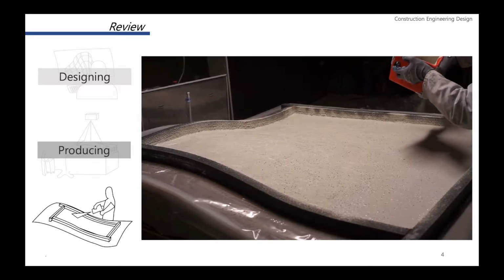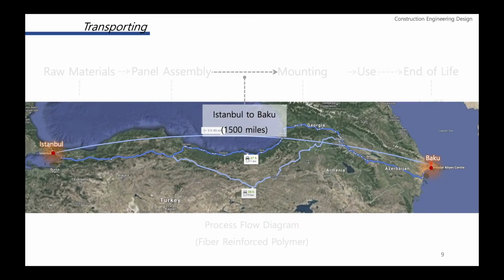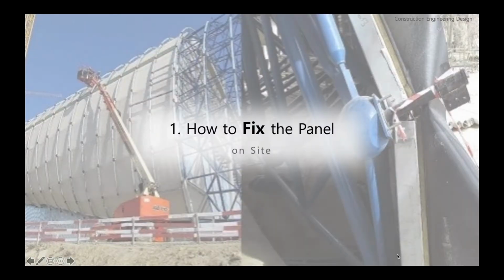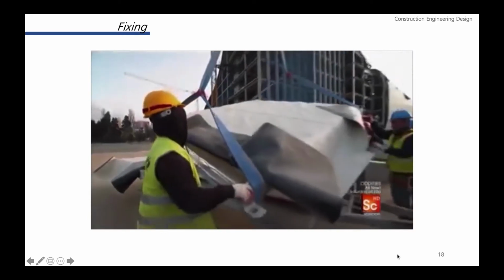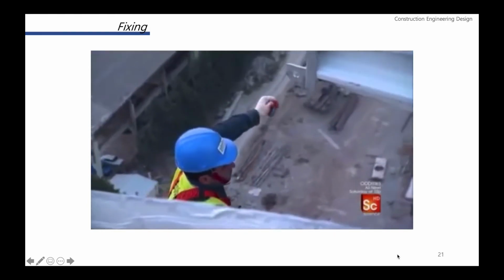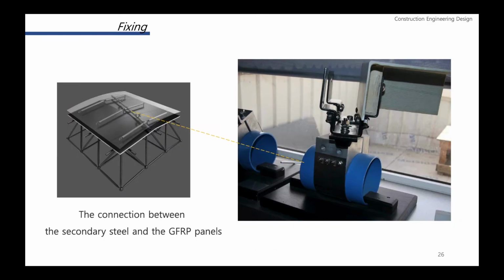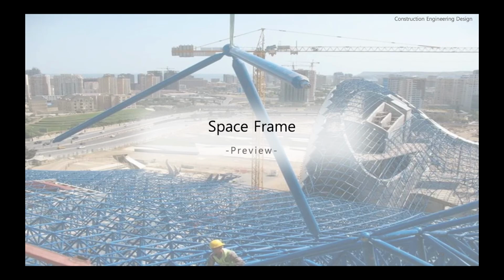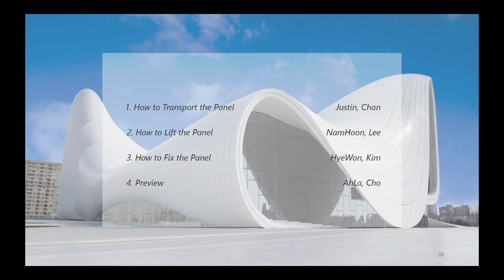construction engineering design